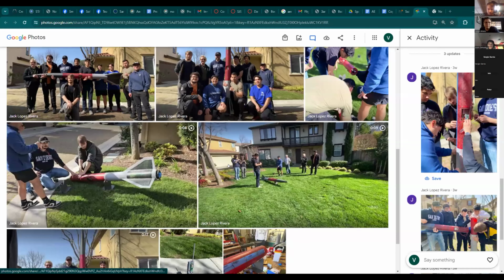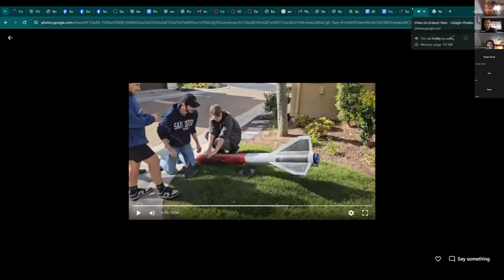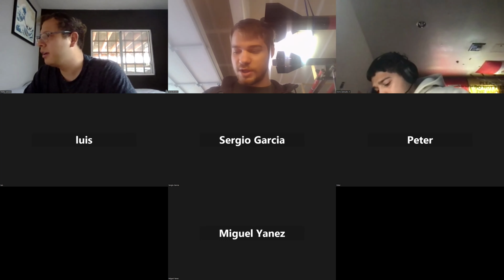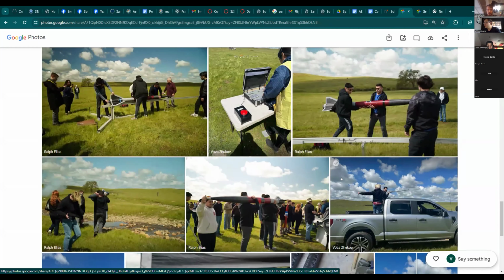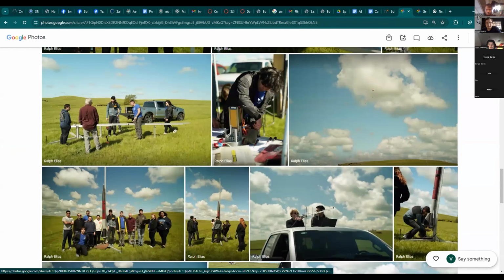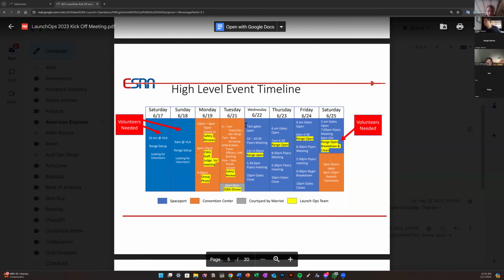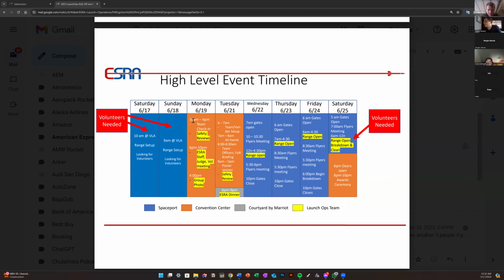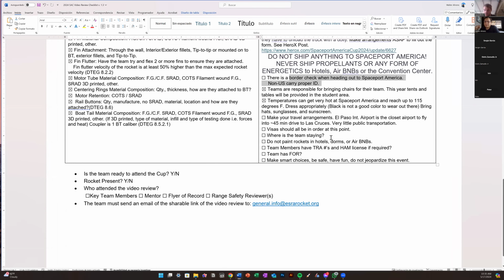Team 82 San Jose State Video Flight Safety Review 2024 Spaceport America Cup